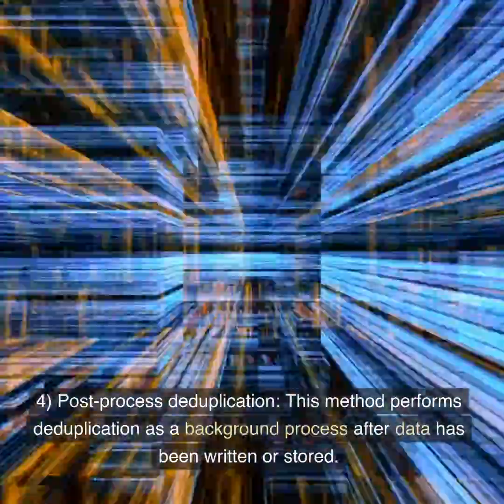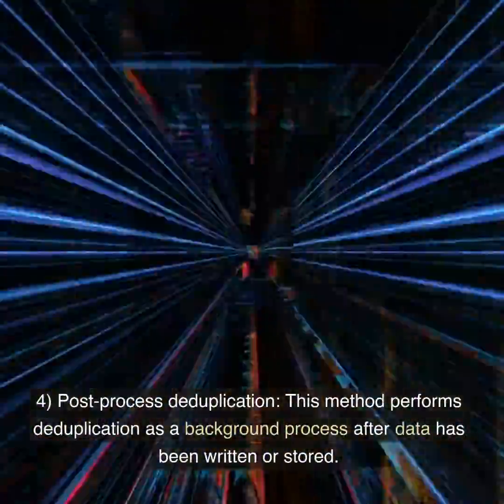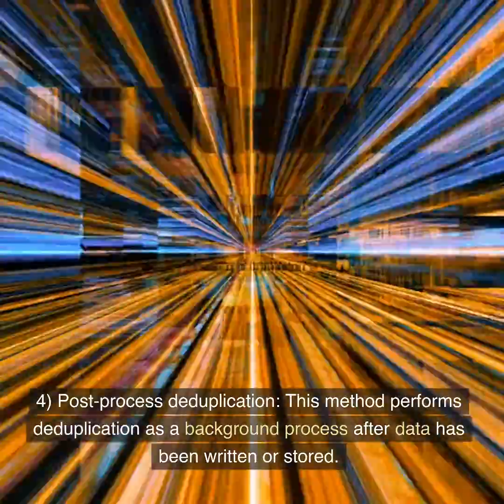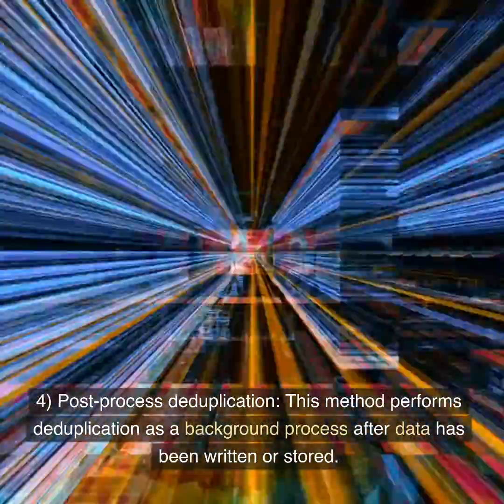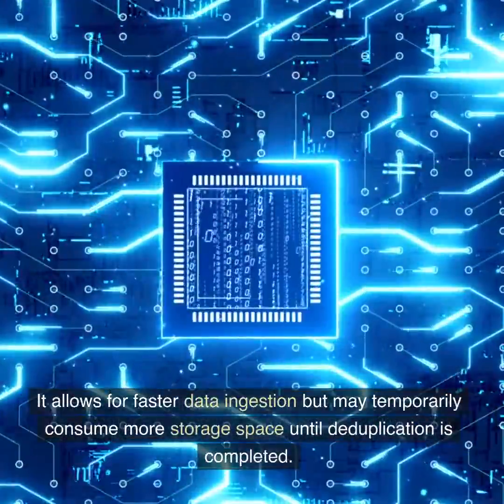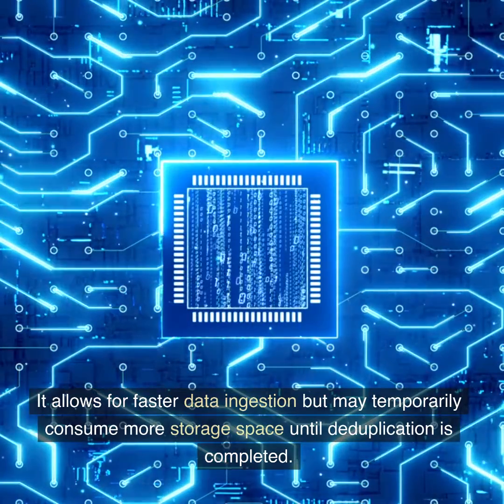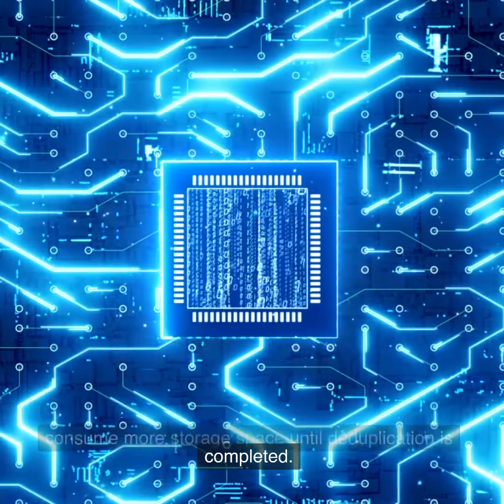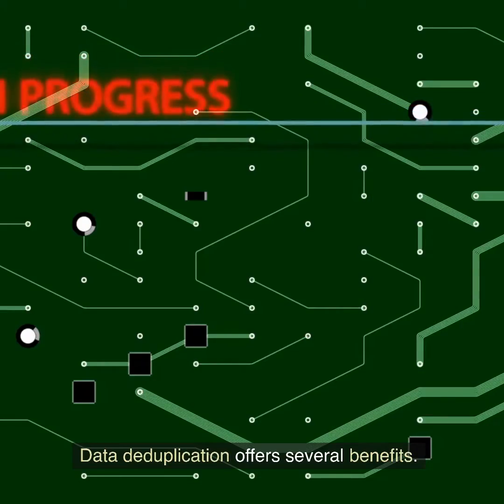What is Data Deduplication? [2023]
Data deduplication is a technique used to reduce storage requirements by identifying and eliminating duplicate copies of data. It is commonly employed in backup and storage systems to optimize storage capacity and improve efficiency.

The process of data deduplication involves analyzing data at a granular level, such as blocks or chunks, and comparing them to identify redundancies. When duplicate data is detected, only a single instance of it is stored, and subsequent occurrences are replaced with references or pointers to the original copy. This approach significantly reduces the amount of storage space needed to store data, as duplicate data is eliminated or replaced with much smaller metadata.

There are different methods of data deduplication, including:

File-level deduplication: This technique identifies duplicate files and stores only a single copy. It is effective when duplicate files are present within the system.

Block-level deduplication: This method breaks data into smaller fixed-sized blocks and compares them to identify duplicate blocks. It is highly efficient, as even small changes in files result in deduplication benefits.

Inline deduplication: In this approach, data deduplication is performed in real-time as data is being written or ingested. It eliminates duplicates before storing the data, reducing storage requirements upfront.

Post-process deduplication: This method performs deduplication as a background process after data has been written or stored. It allows for faster data ingestion but may temporarily consume more storage space until deduplication is completed.

Data deduplication offers several benefits. It optimizes storage utilization, allowing organizations to store more data in the available storage capacity. It also reduces costs associated with acquiring and maintaining additional storage hardware. Additionally, data deduplication improves data transfer efficiency, as duplicate data is not repeatedly sent over networks.

However, data deduplication has some considerations. Deduplication processes may introduce processing overhead, impacting system performance. Deduplication also requires additional computational resources, especially when performing inline deduplication.

In summary, data deduplication is a technique that identifies and eliminates duplicate data, resulting in efficient storage utilization and cost savings. It is a valuable tool for managing storage capacity in backup and storage systems, helping organizations store and manage data more effectively.